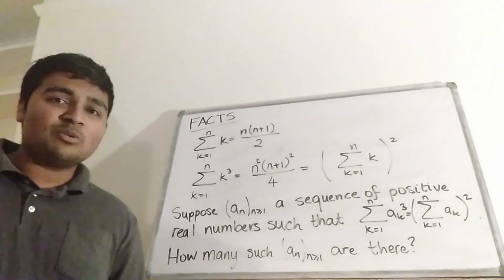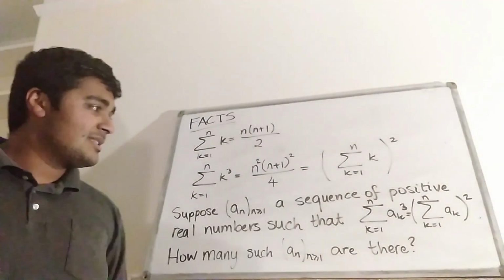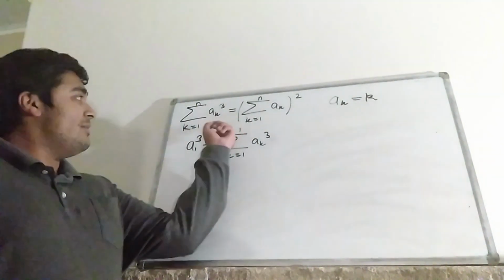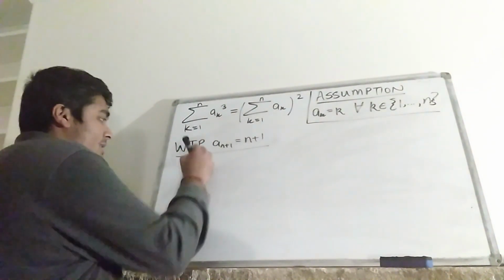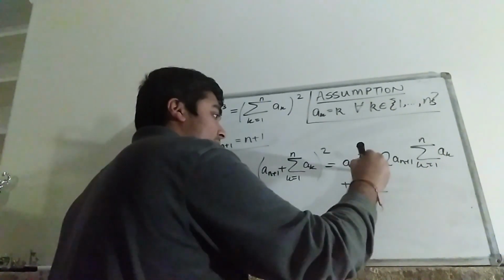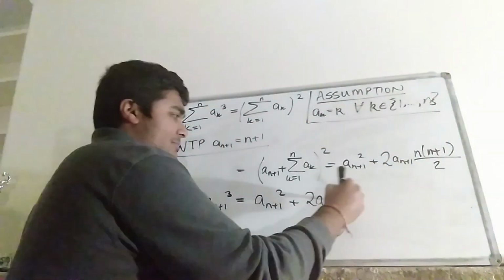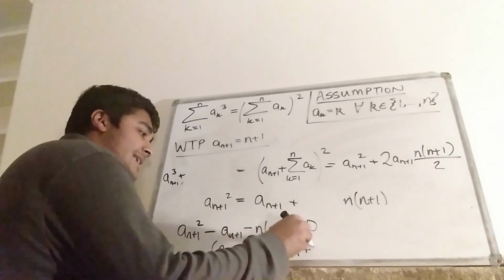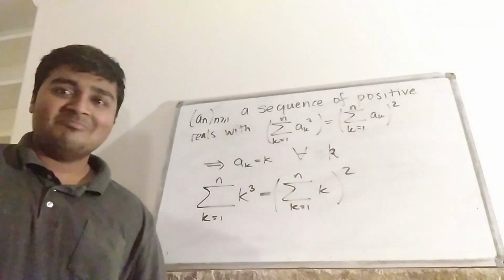A Beautiful Summation - Coincidence?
Hi,

In this video, I'll be exploring a fun little summation problem.

Thanks.